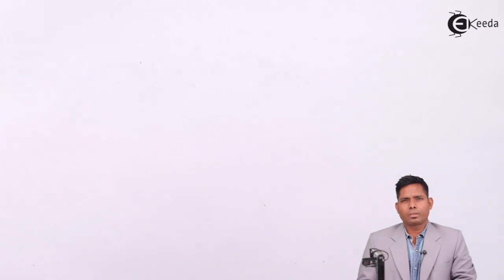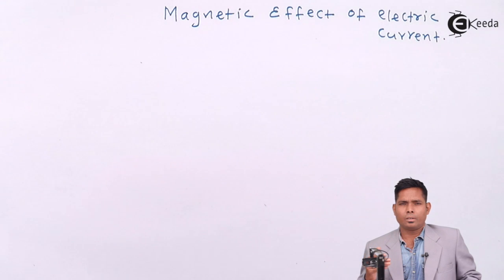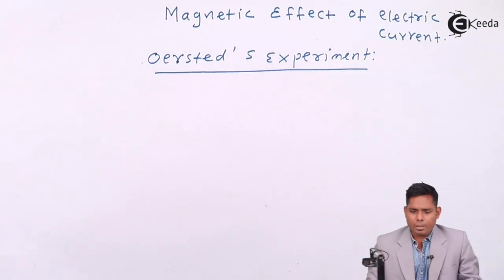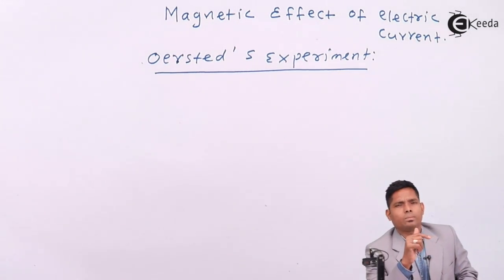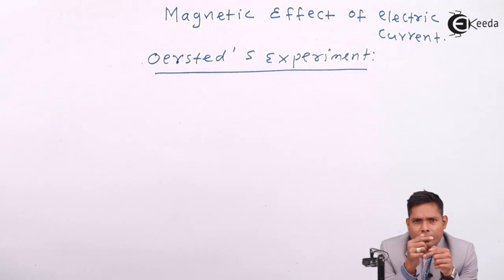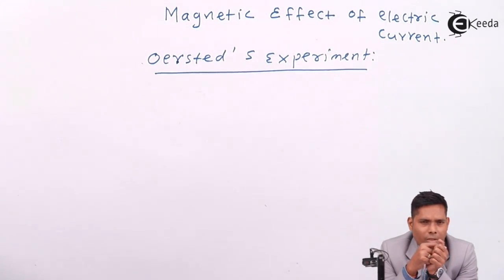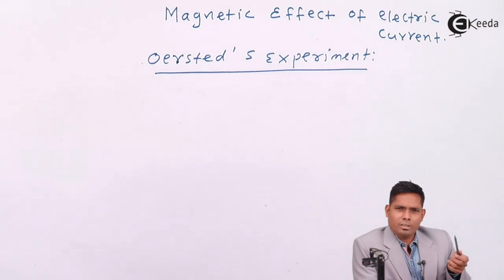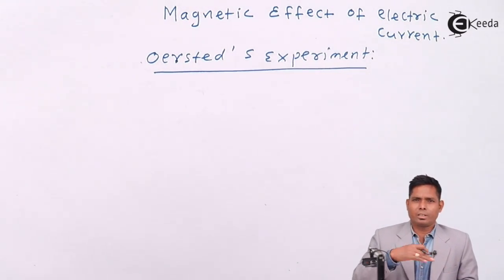Oersted's experiment - Magnetic Effect Of Electric Current - Physics Class 11 - HSC - CBSE - IIT JEE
Video Lecture on Oersted's experiment from Magnetic Effect Of Electric Current chapter of Physics Class 11 for HSC, IIT JEE, CBSE & NEET.

Happy Learning : )